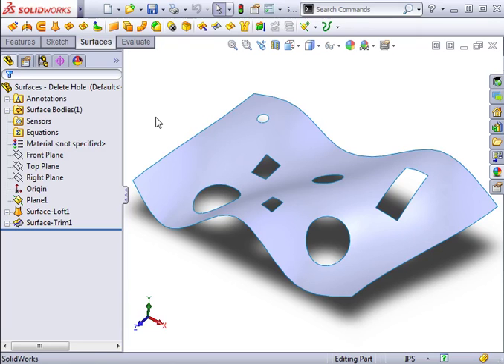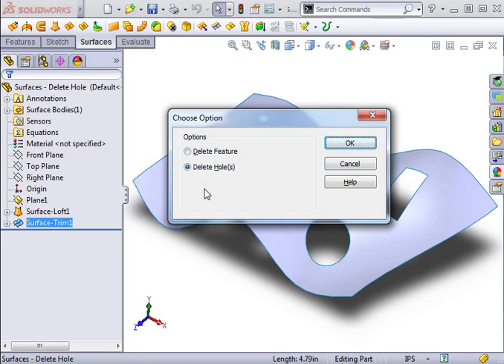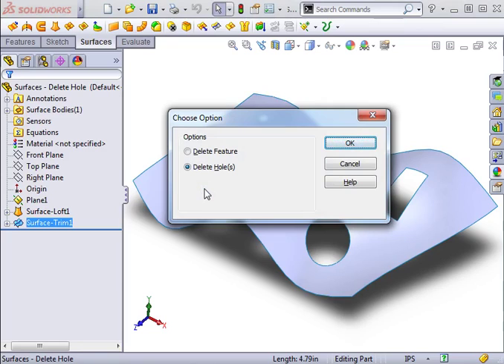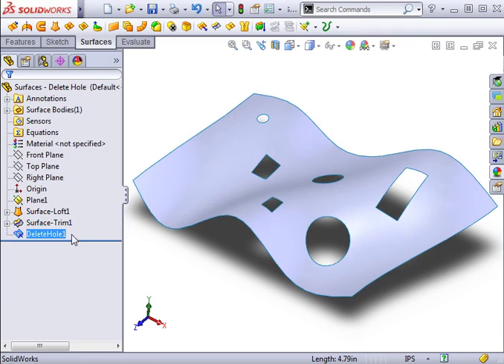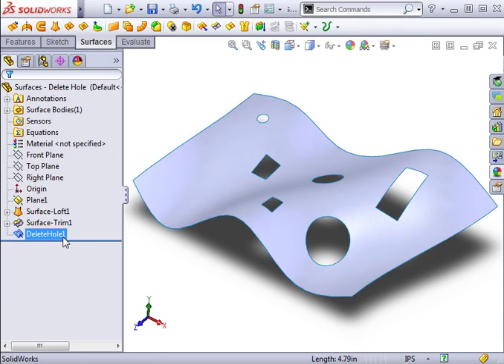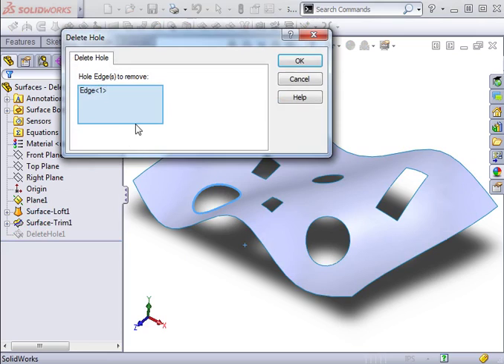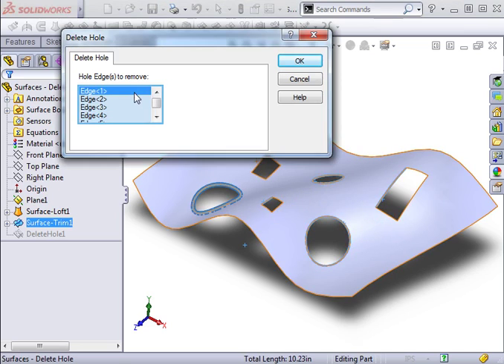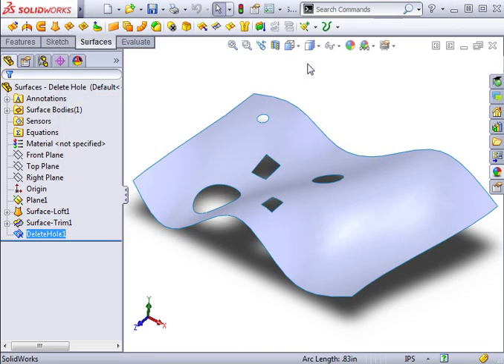SolidWorks Surfacing 01 Surfacing 12 Deleting Holes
SolidWorks Surfacing Deleting Holes